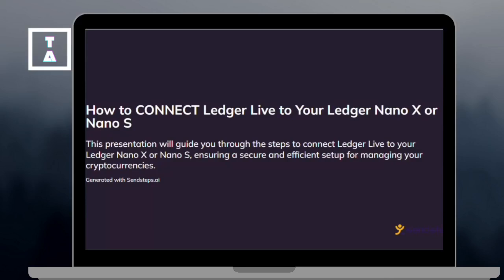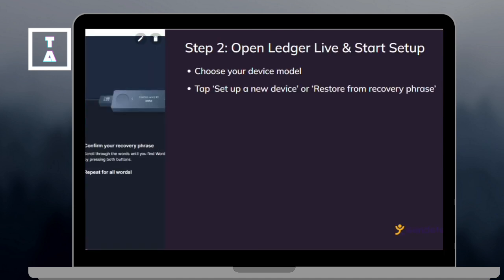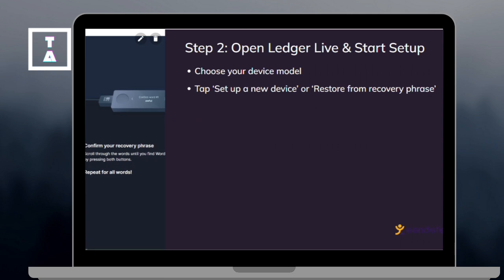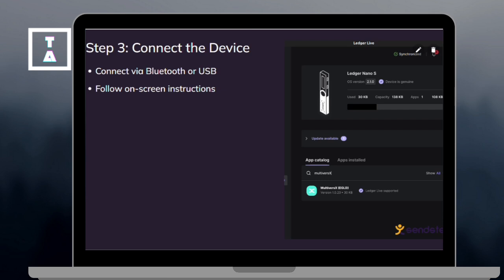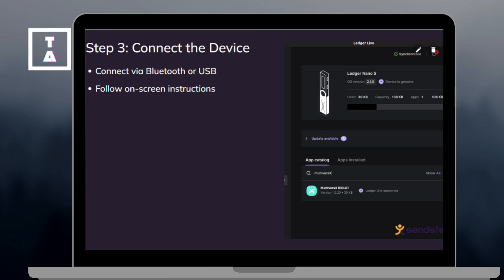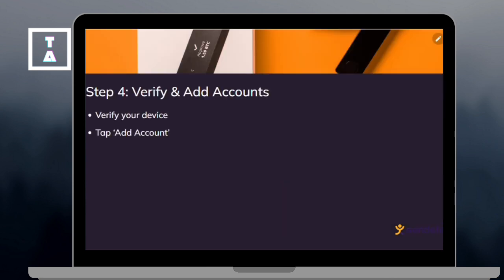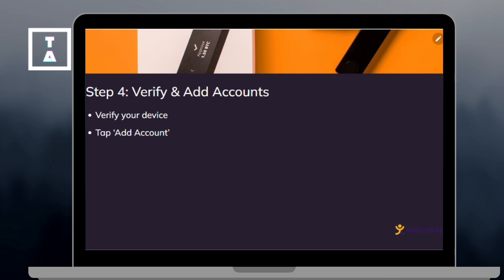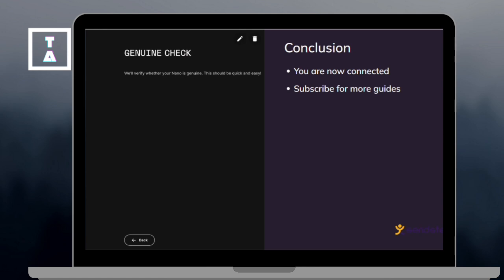How to CONNECT Ledger Live to Your Ledger Nano X or Nano S in SECONDS!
Learn how to seamlessly connect Ledger Live to your Ledger Nano X or Nano S in this step-by-step guide. We'll walk you through the entire process, from setting up the Ledger Live app to securely accessing your crypto assets with ease. Perfect for both beginners and experienced users, this tutorial ensures you can confidently manage your cryptocurrency holdings.

📌 What You'll Learn:
✔️ Step-by-step setup of Ledger Live with Ledger Nano X/S
✔️ Tips for secure and efficient crypto management

Stay up-to-date with your crypto investments and ensure they're always safe and accessible. Watch now and empower yourself with the knowledge to master your Ledger device!